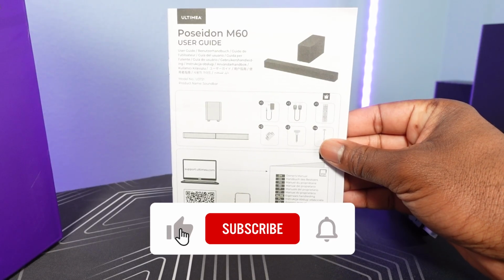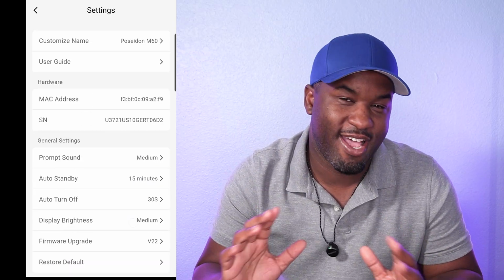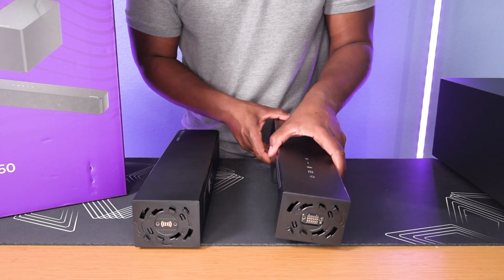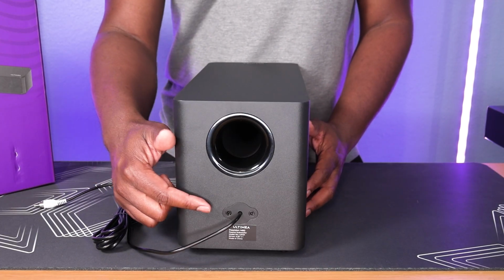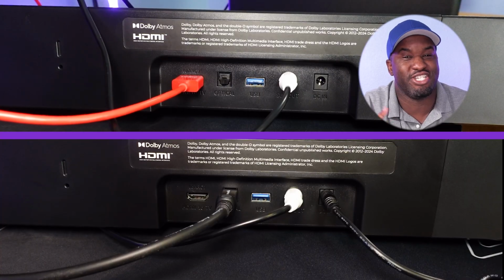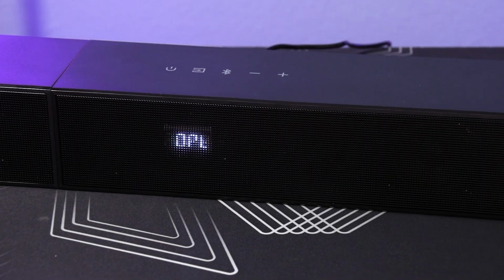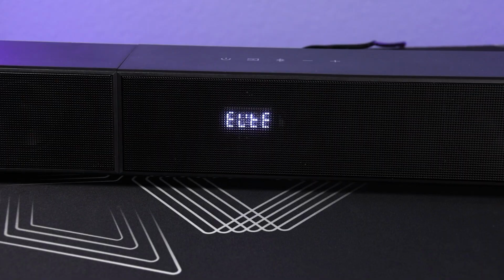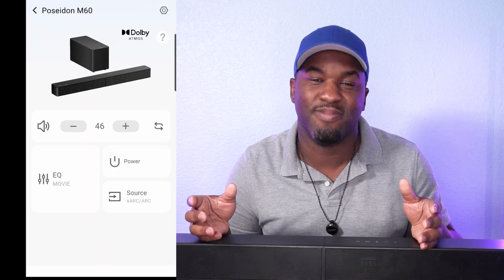Is the Ultimea Poseidon M60 the BEST Budget 5.1ch Soundbar in 2025?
Join us as we dive into the world of home audio and explore the Poseidon M60 soundbar, a top contender for the best budget soundbar in 2025. With its impressive features and cutting-edge technology, this soundbar promises to deliver an unparalleled audio experience. We'll put the Poseidon M60 to the test, examining its sound quality, design, and overall performance to determine if it's truly the best soundbar on the market. So, sit back, relax, and find out if the Poseidon M60 is the perfect soundbar for your needs.